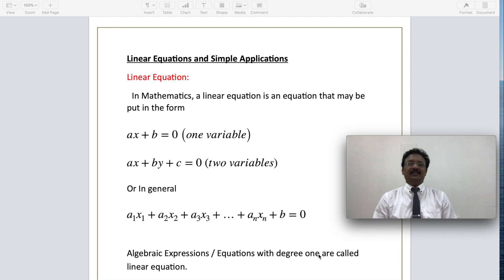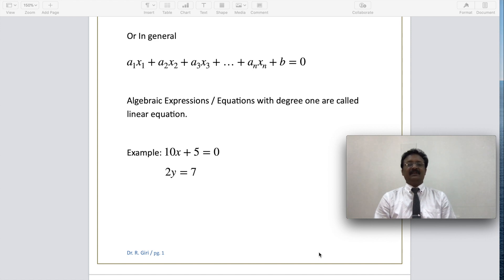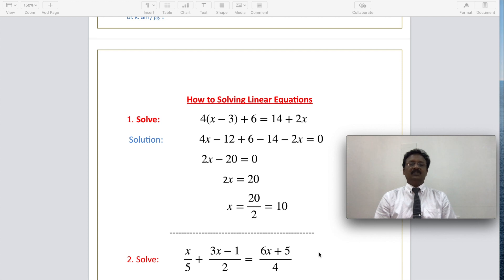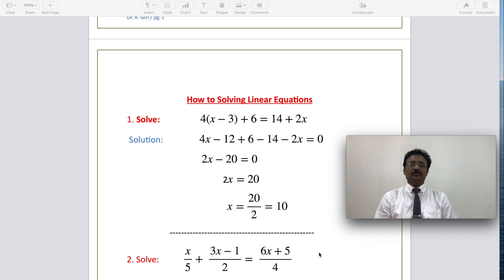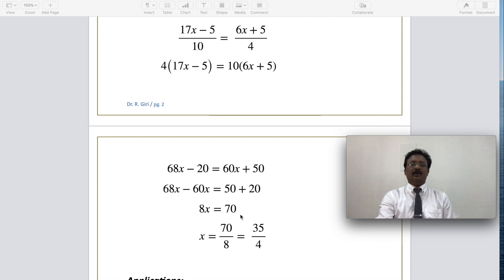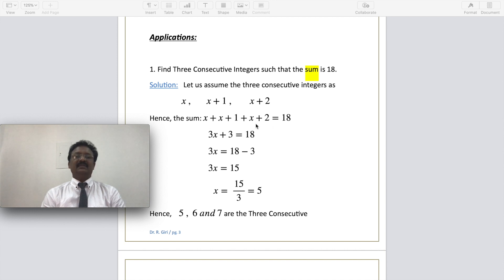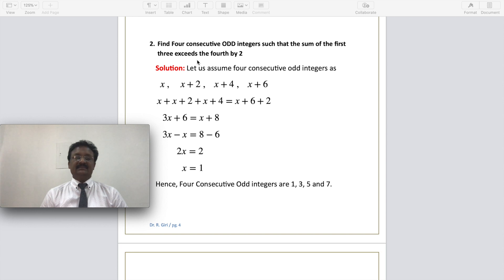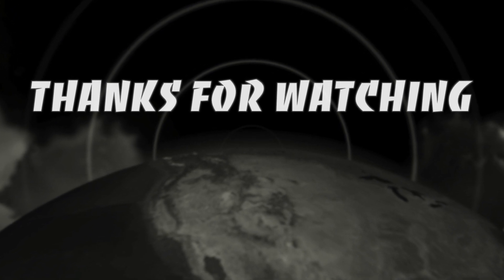Linear Equations and Simple Applications - Dr. R. Giri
Linear Equations and Simple Applications | Dr. R. Giri | Mathematics Lessons | Basic Mathematics | Education and Entertainment | E & E |